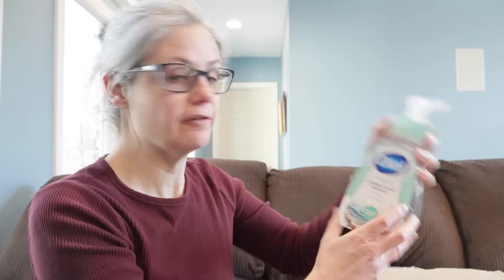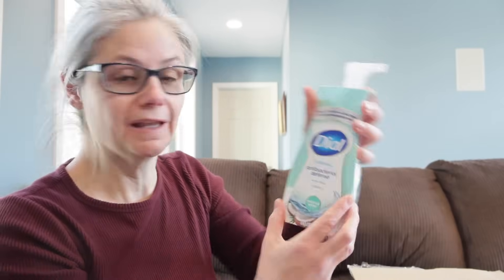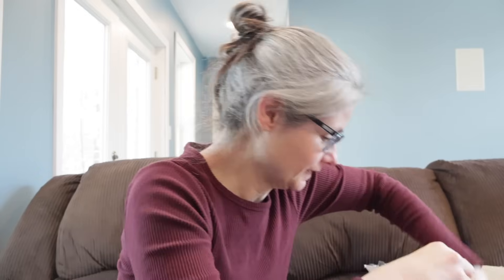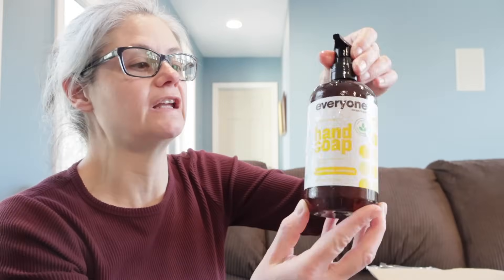Does Hand Soap Remove Bacteria From Your Hands? BACTERIA TESTED!! - Viewer Request!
In this video I tested the hand soaps that my viewer Roger mailed me to test.  I used sterile swabs and Petri dishes to test my hands before and after washing with hand soaps.  I also washed with just water as a comparison.
Roger mailed me:
Dial Antibacterial Foaming Handsoap
Dr Bronner Almond and Hemp Pure Castile Bar Soap
Ivory Bar Soap
Everyone for Everybody Liquid Handsoap
Mrs Meyers Clean Day Liquid Handsoap

Thank you Roger!

This is the Compost video I was referring to in the video.

Review of the Reencle Indoor Food Composter- GOOD BACTERIA!! (not sponsored)

***SUPPORT ME!***
Leave a YouTube Super Thanks!
~~~SHOUTOUT TIME!!~~~
~Thank you for buying me some coffee~
Witfilda!
TJ!
Vyviane!
Kayla!
Mary!
C Leonard!
Ryan!
Kimberly!
Stephanie!
Jamie!
Pamela!
Katie!
Micah!
Dawn!
Cate!
Kimball!

CDGMR1!
Heilyoutube!
Bereever!
Micah!
Eminor!
Terri!
Kenneth!
Pchillin68!
Folkmother!
Prayingwifeandmama4251!
Dizzzylizzy3231!
AC_Cool_!
Kikizozu!
Yurispecial3650!
II8537-x2h!

Knitsy Chick!
Micah!
Michelle!
Julie!
The Wyckoffs!